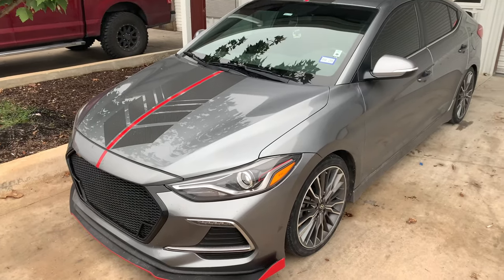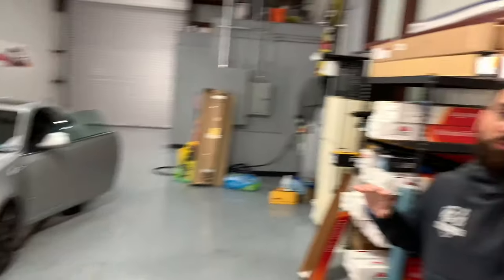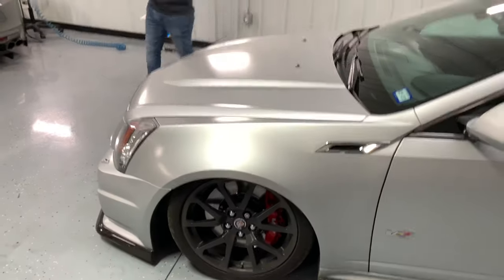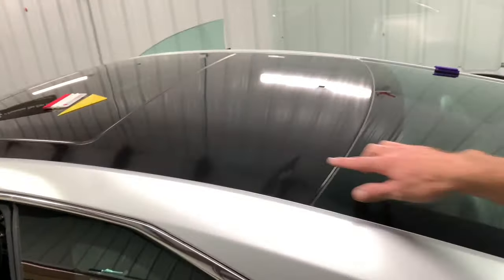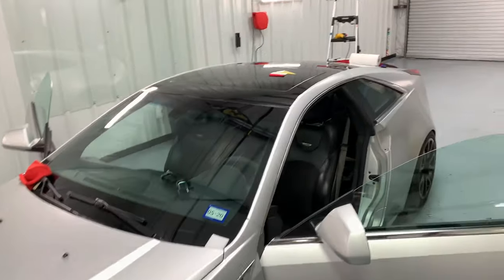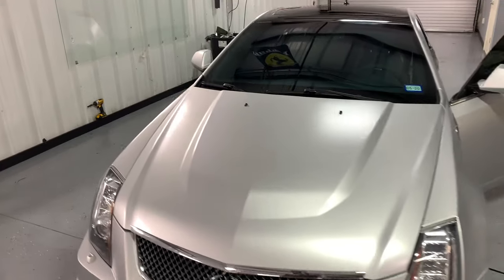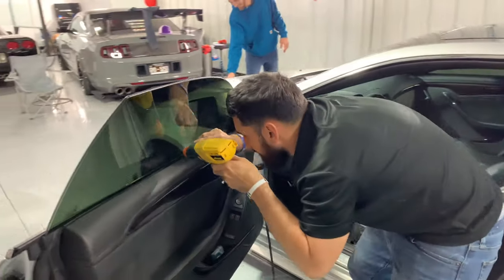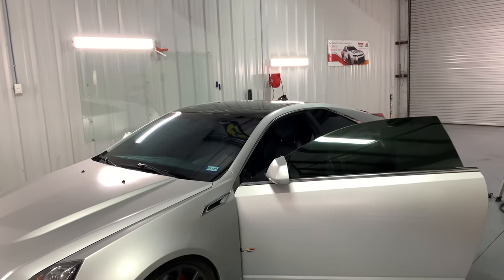A trip to Ish Window Tint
In today’s video I go to Ish Window Tint in San Antonio, Texas to show you guys first hand the quality work he does.

  Orange- Topher Mohr and Alex Elena